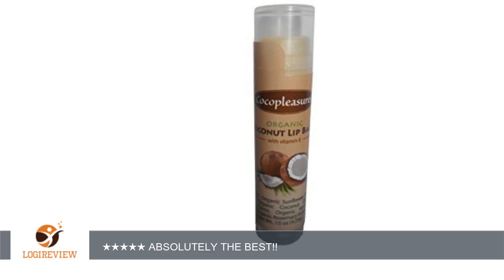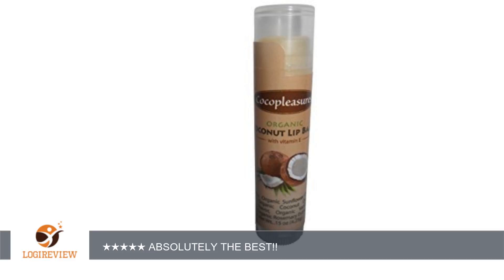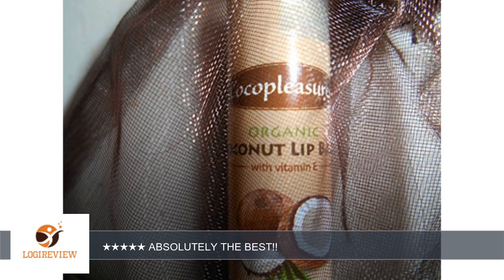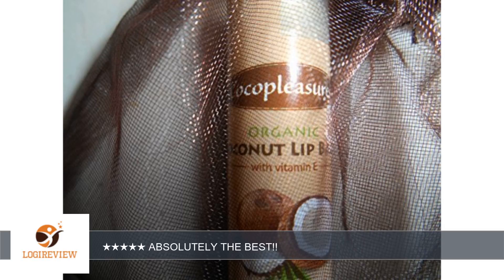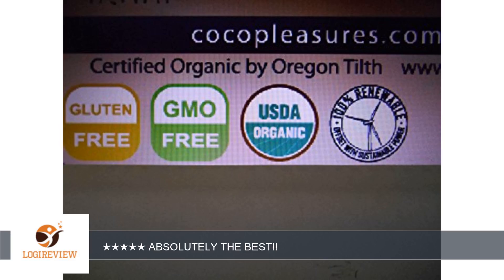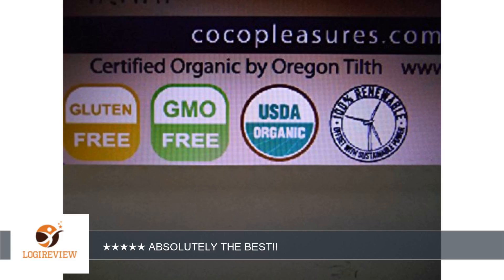Organic Coconut Oil Sunflower Oil Healthy Choice Everyday Use GMO Free Lip Balm Gluten Free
Review about   Organic Coconut Oil Sunflower Oil Healthy Choice Everyday Use GMO Free Lip Balm Gluten Free Cocopleasures by COCOPLEASURES